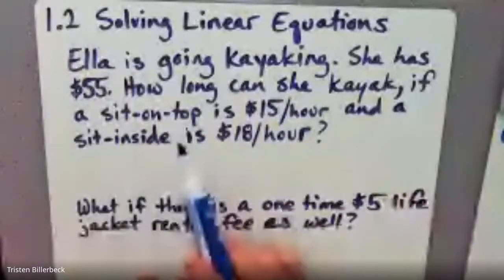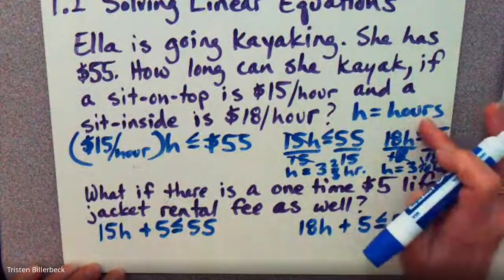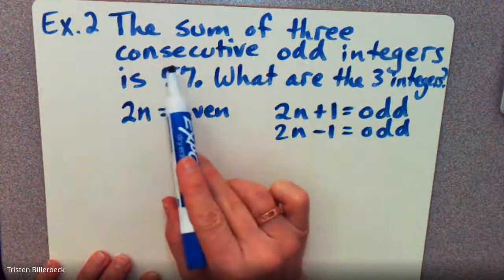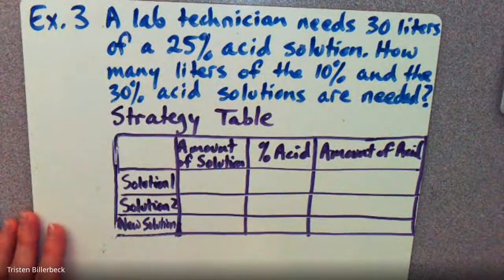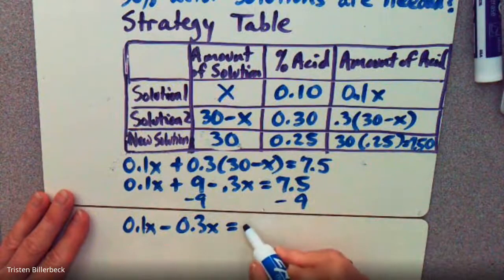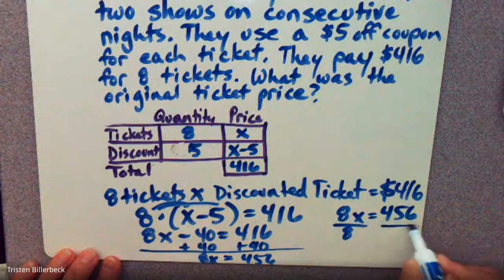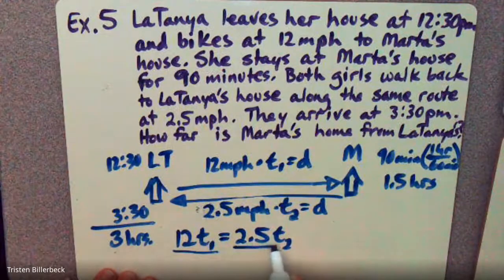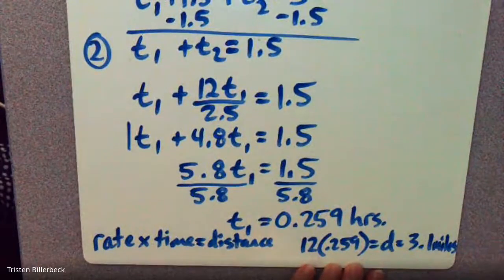Envision Algebra 1 - 1.2 Solving Linear Equations